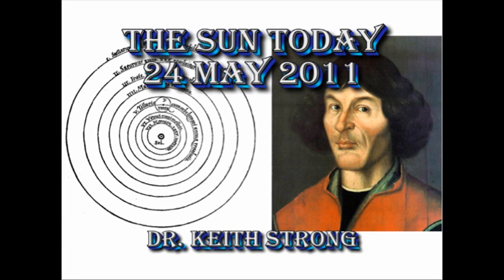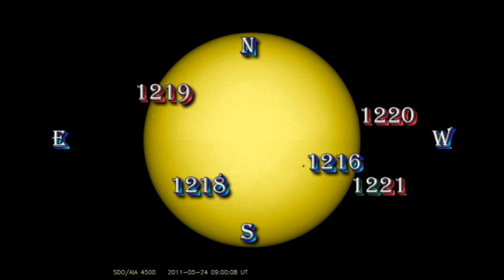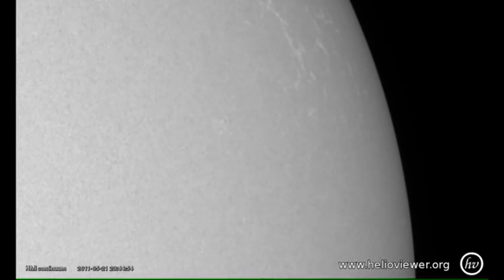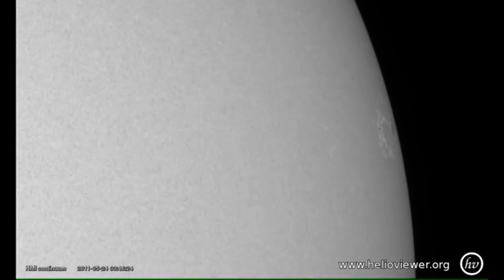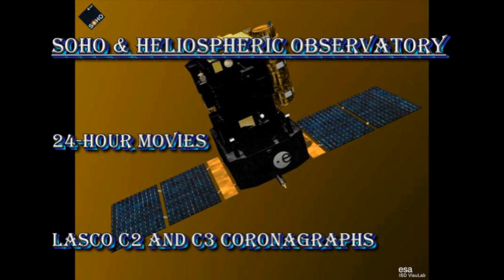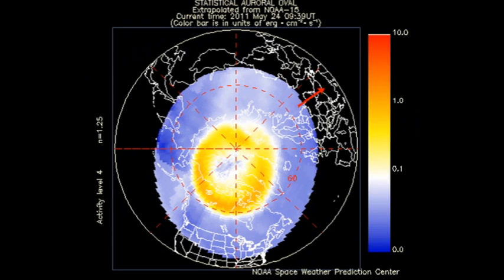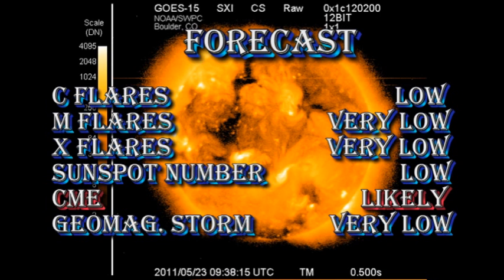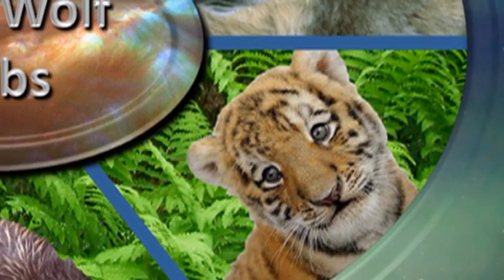THE SUN TODAY: 24 May 2011 - The Birth of a Big Sunspot Group